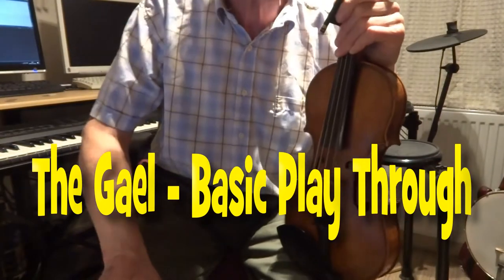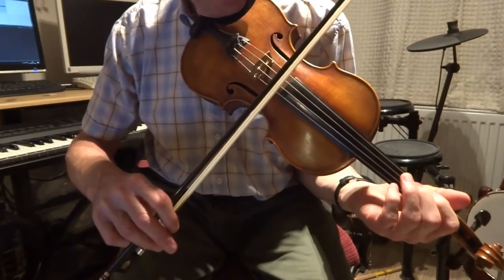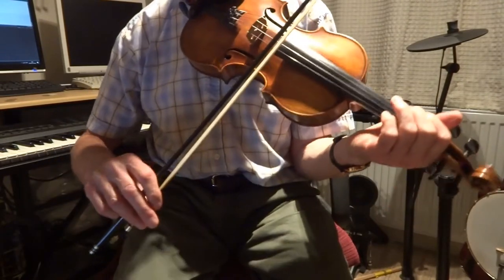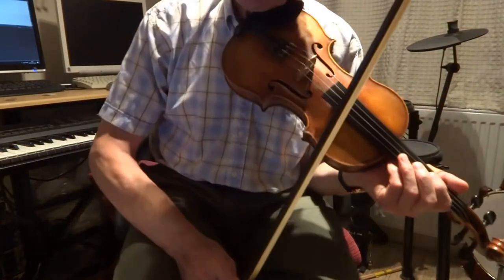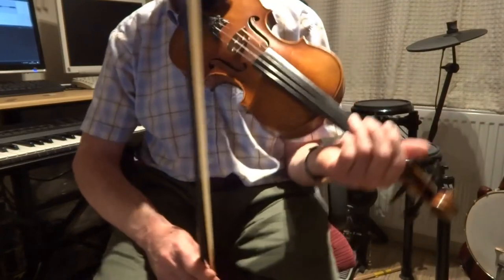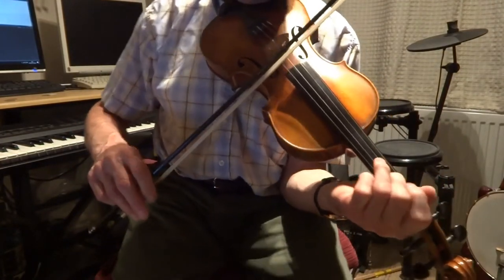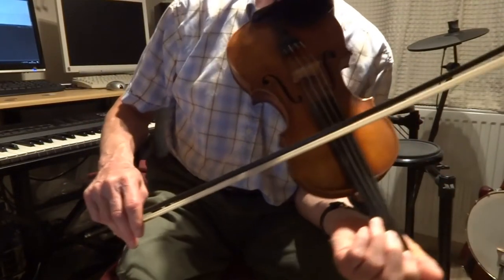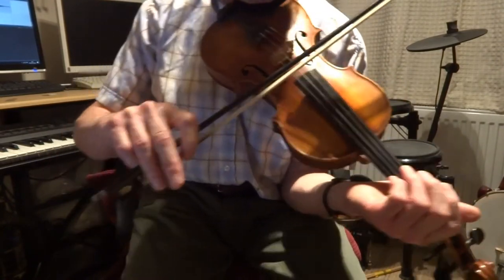The Gael - fiddle playing lesson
This video has been made, as I have had a number of requests on the PeakFiddler facebook page, to put a video together showing how I play this tune. I hope you find it to be of value and enjoyable to play along with.
Here is a google shortened link to my version on the Peakfiddler facebook